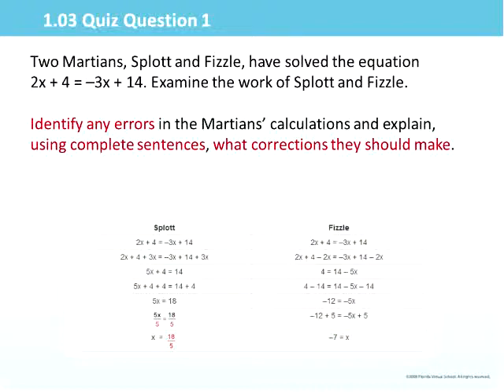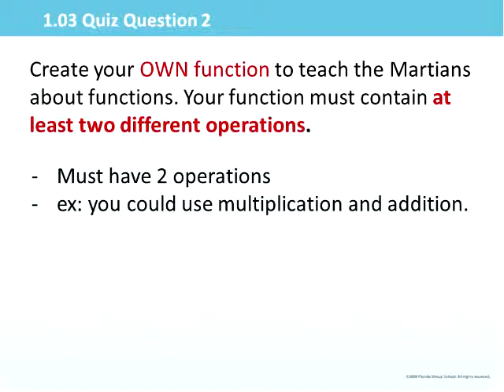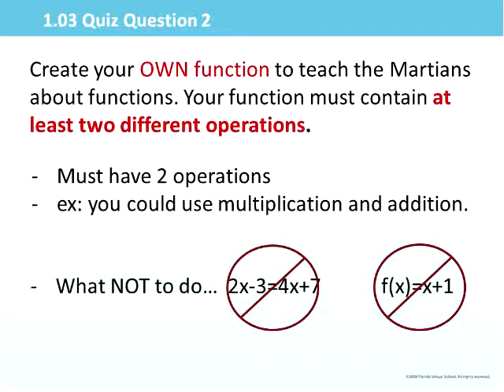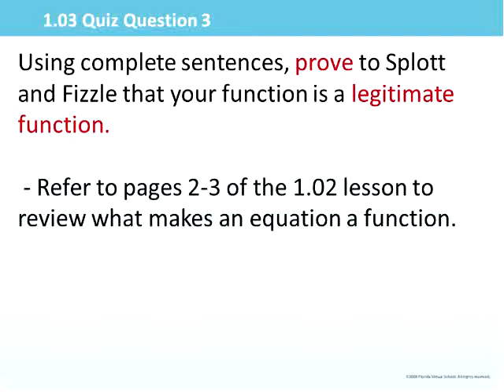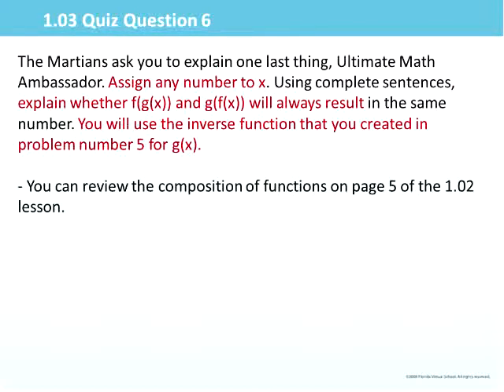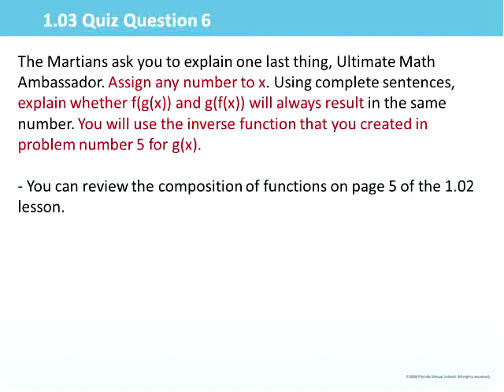Lesson 1 03 Video Movie 640x480